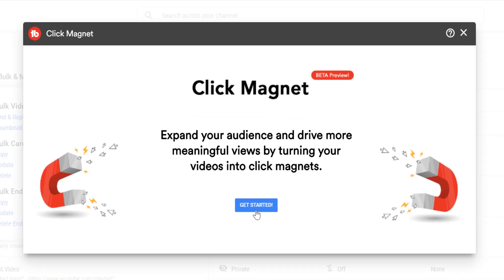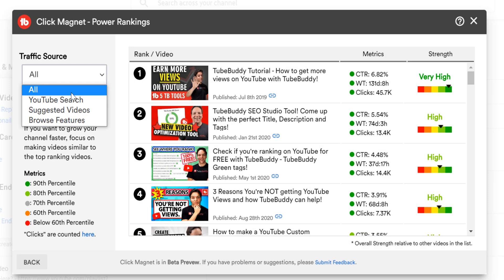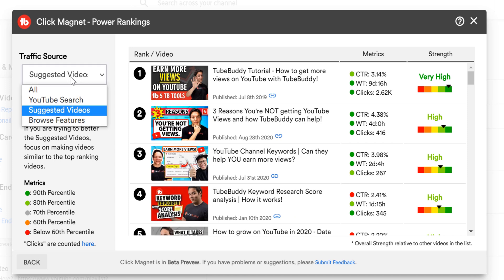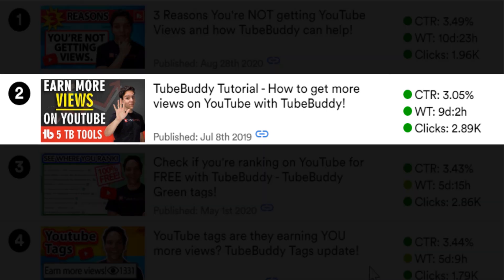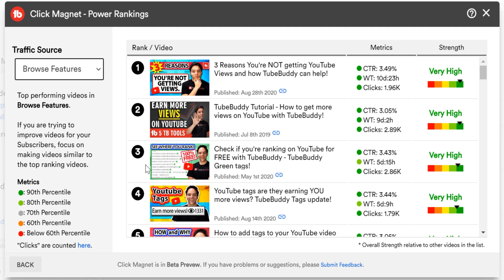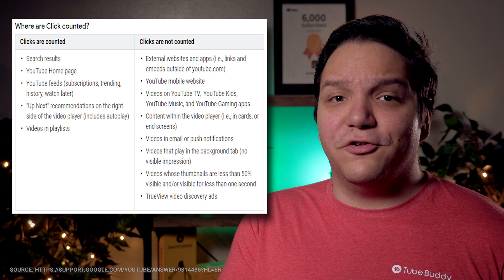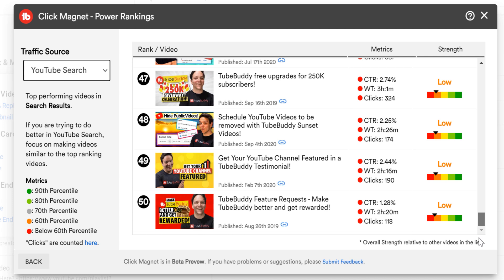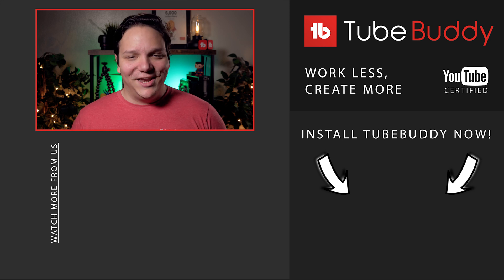Which YouTube videos are most successful on your channel? Power Rankings!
Learn which YouTube videos are most successful on your channel! We show you how to find out which videos are most successful with TubeBuddy's Legend Level Click Magnet Feature Power Rankings! YouTube videos and their success doesn't have to be hard learn more from TubeBuddy!

00:00 - 00:10 - Which YouTube videos are most successful on your channel? Power Rankings!
00:10 - 00:51 - What goes into a successful video?
00:51 - 1:52 - Getting started with Power Rankings
01:52 - 02:35 - How videos are ranked
02:35 - 02:58 - How to understand the data
02:58 - 03:32 - Where do clicks come from?
03:32 - 04:09 - Understanding Strength
04:09 - 04:27 - Check out the Full Series!

Today